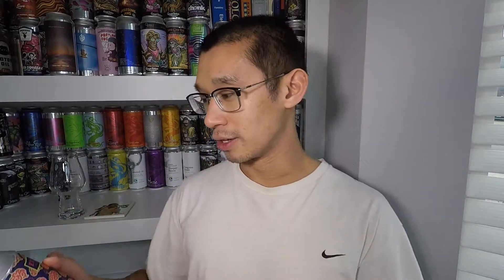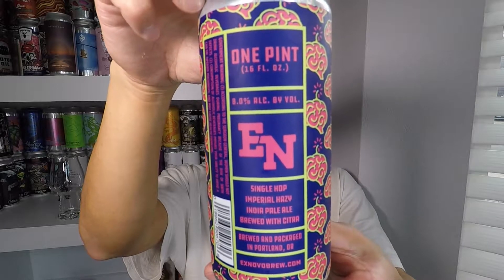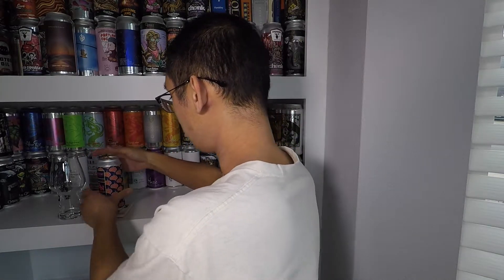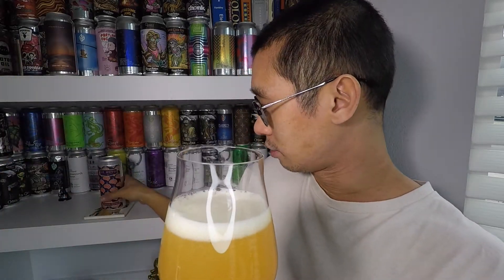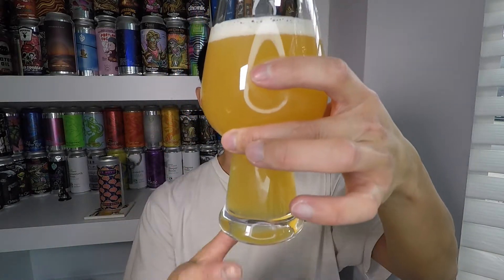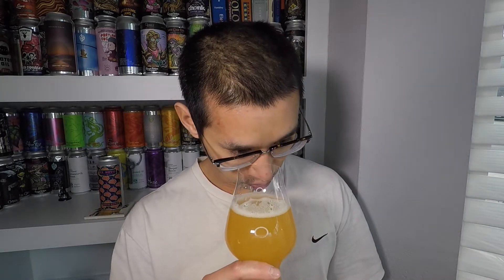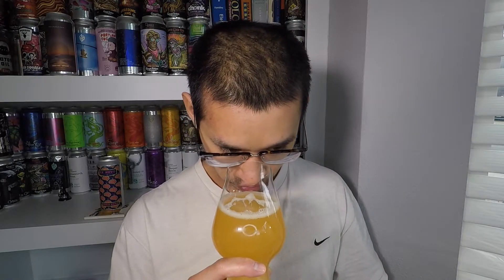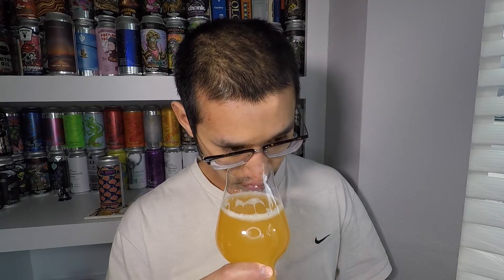BEER REVIEW #341 - EX NOVO BREWING - BRAIN BOMB IPA